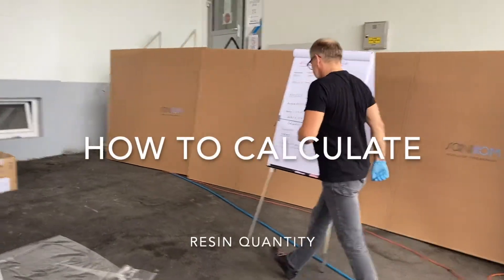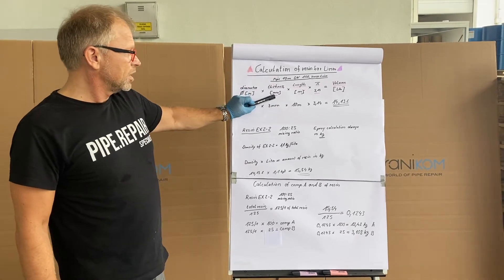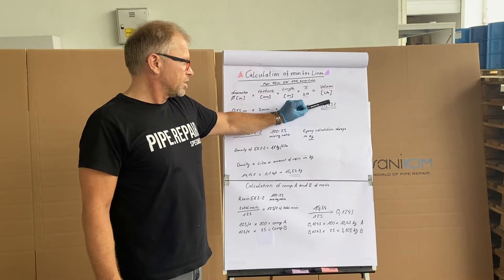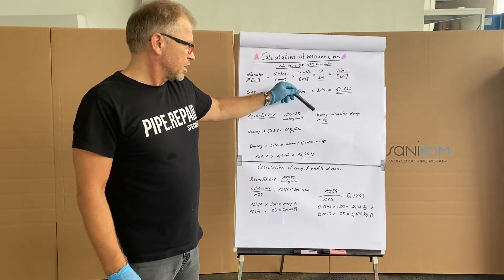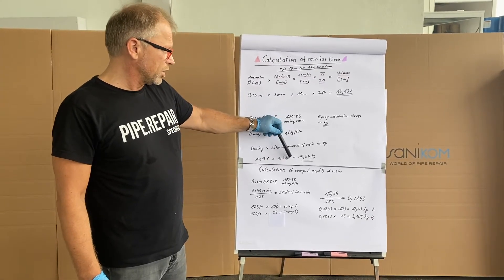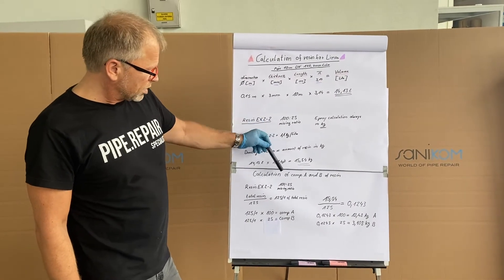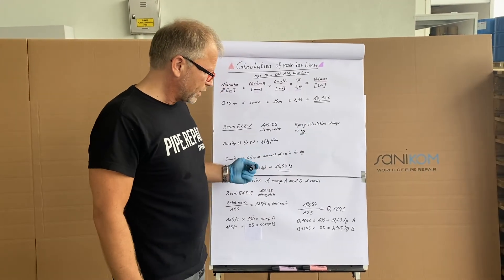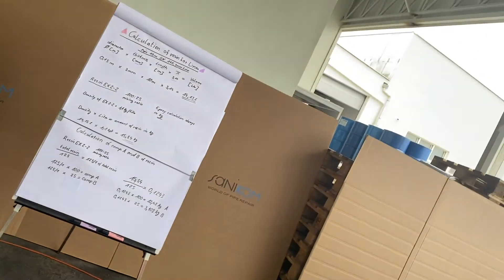How you calculate amount of epoxy resin needed for lining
Sanikom calculation of epoxy resin